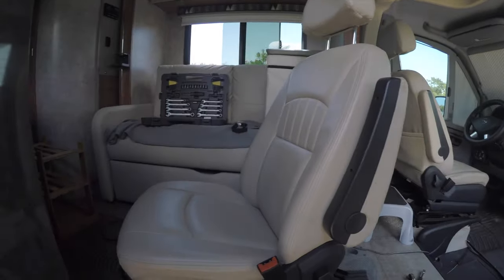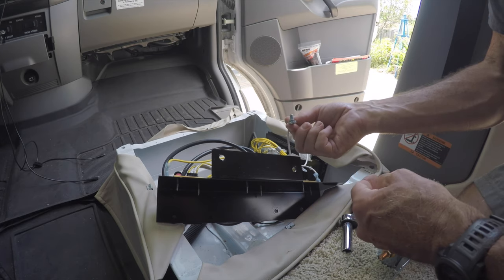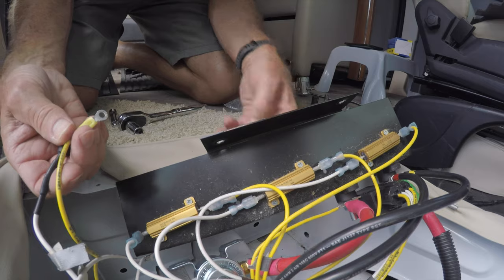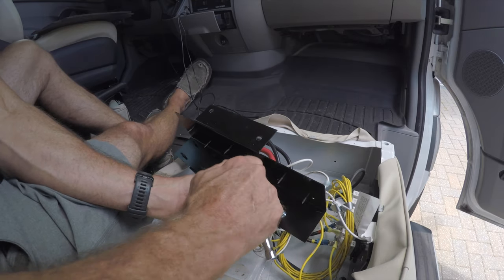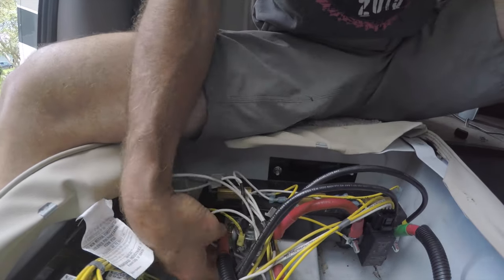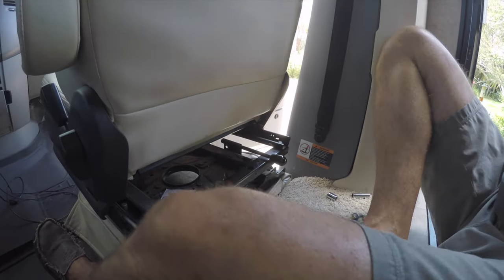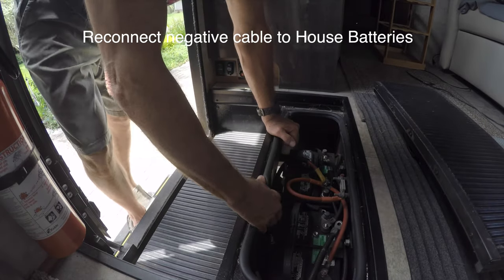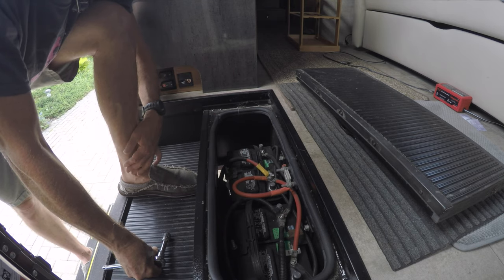How to Replace the Boost Solenoid on Your Navion or View RV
Today we replace the Boost Solenoid on our 2015 Navion 24V.

Boost Solenoid: